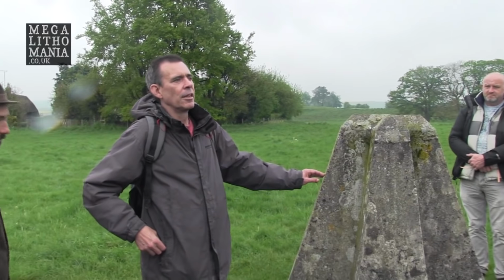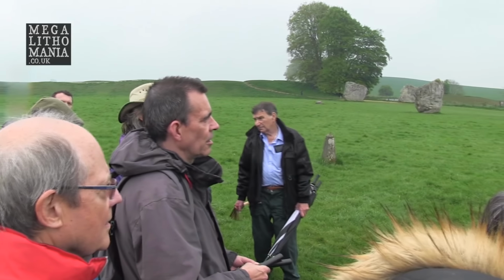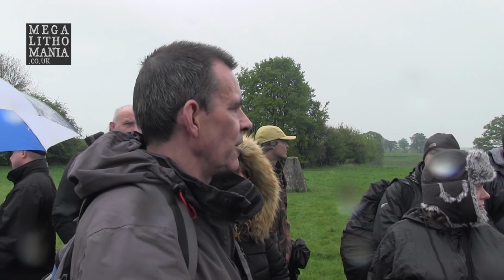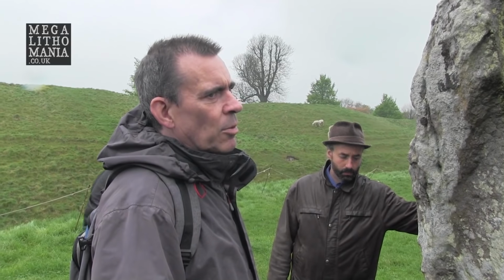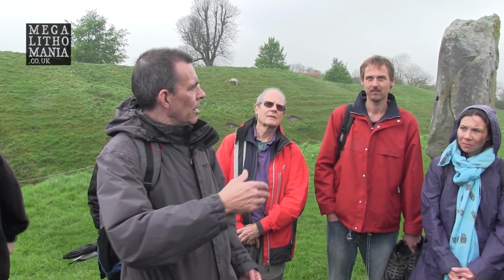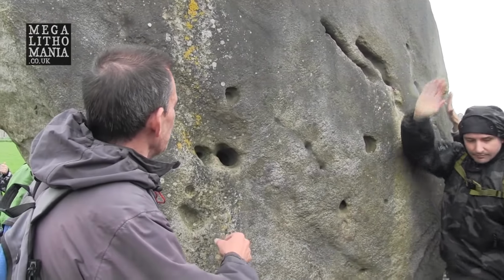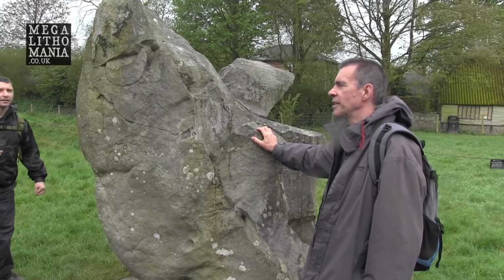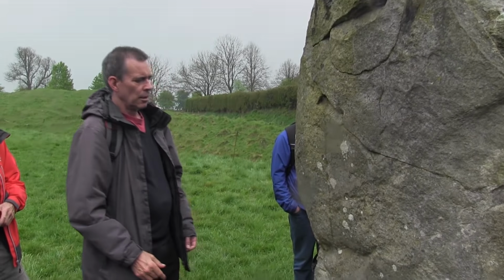Secrets of the Avebury Landscape - Archaeoacoustics & Hidden Mysteries with Steve Marshall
Steve Marshall, author of 'Exploring Avebury: The Essential Guide' takes a group of Megalithomaniacs around the world's largest stone circle in May 2016, as part of the annual Megalithomania Conference. He discusses archaeoacoustics and conducts sound experiments, as well as sharing the secret history of this mighty megalithic temple. Includes exclusive aerial footage.